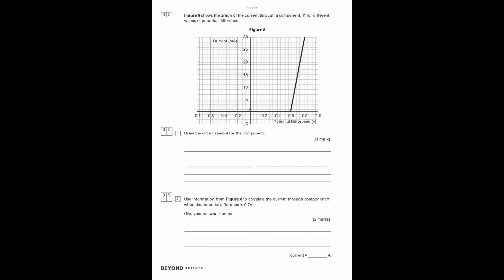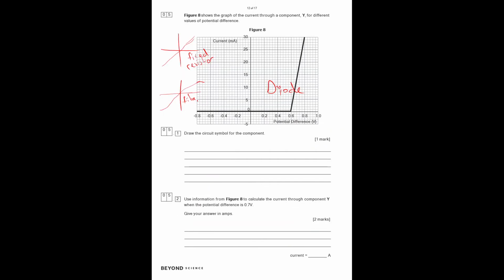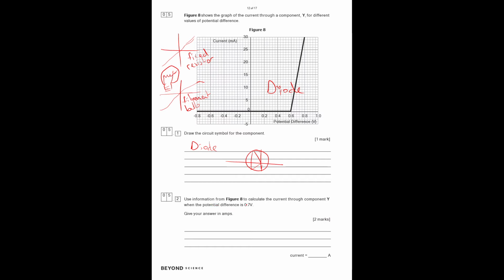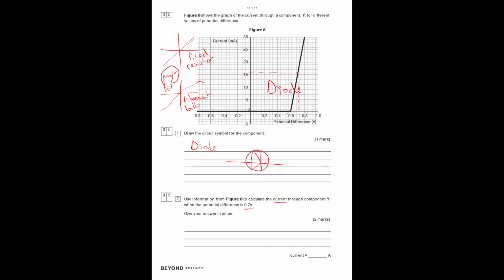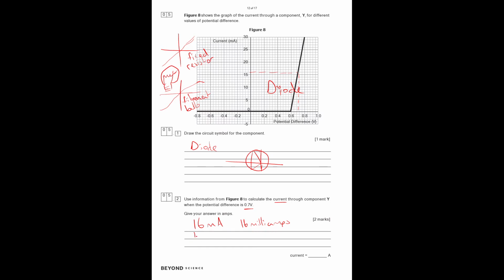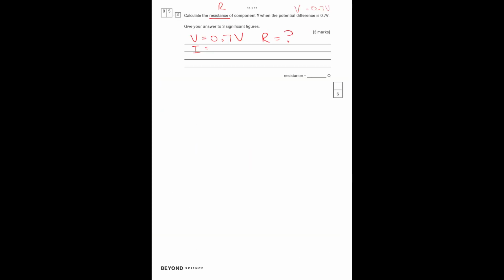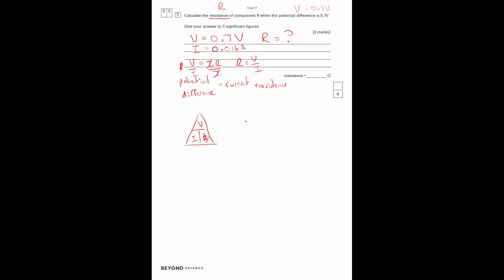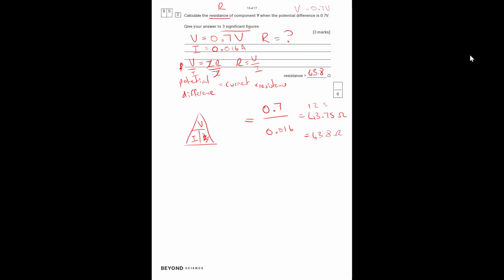Paper 1 Q5